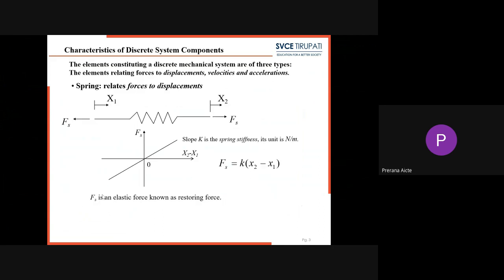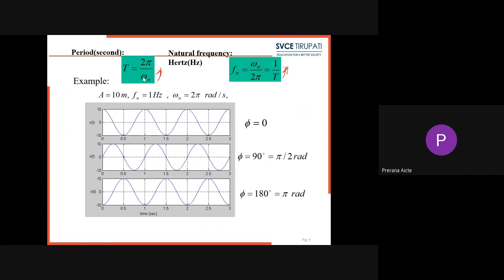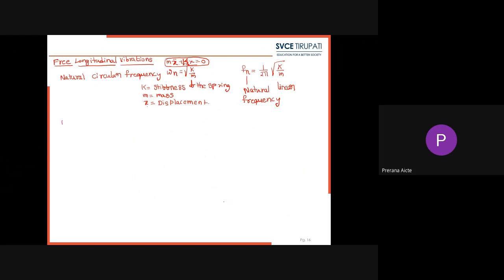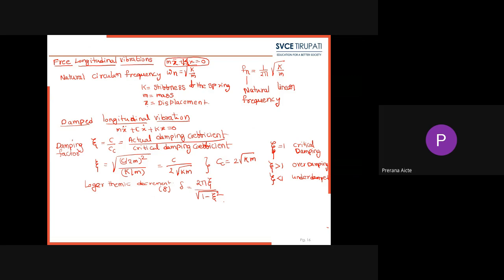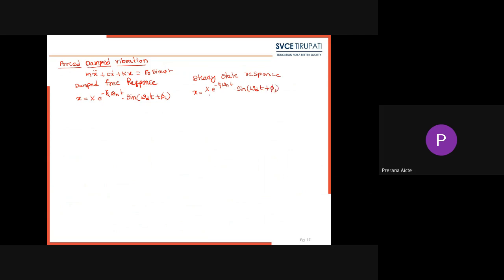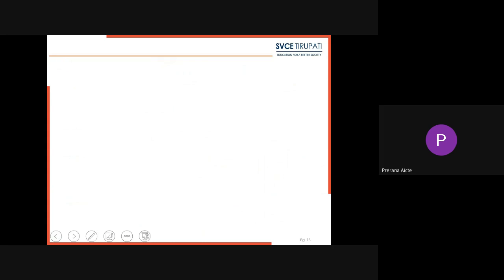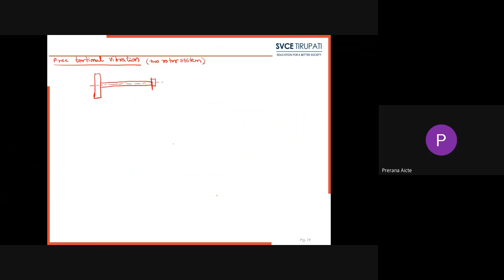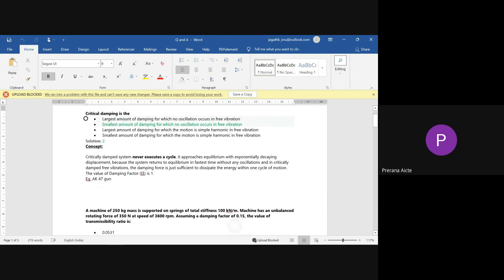Mechanical vibrations 2 Dr Jagath Narayana